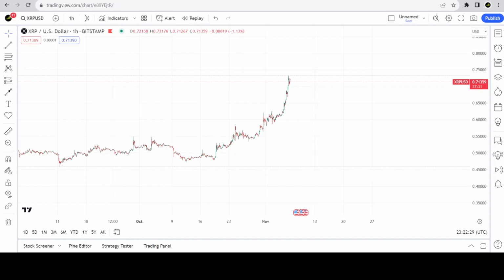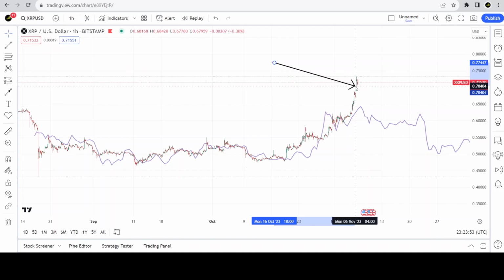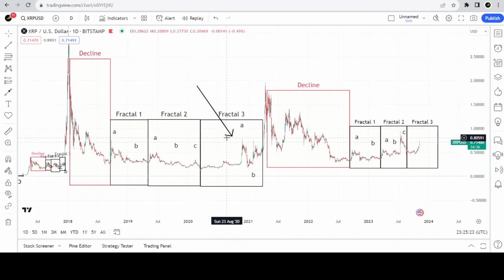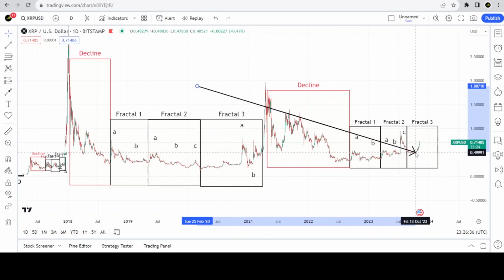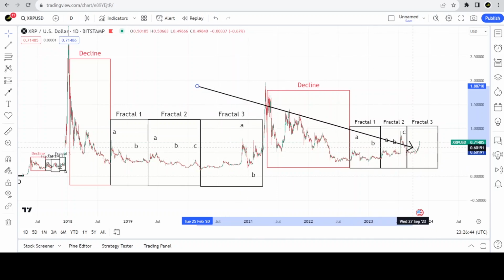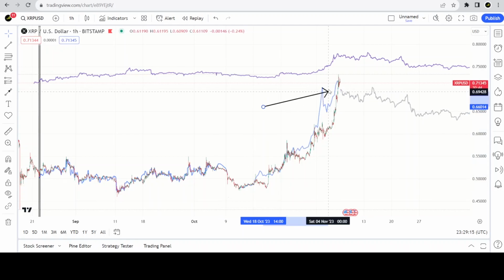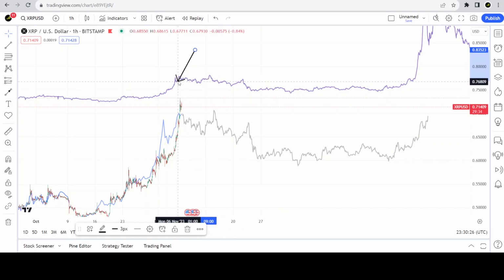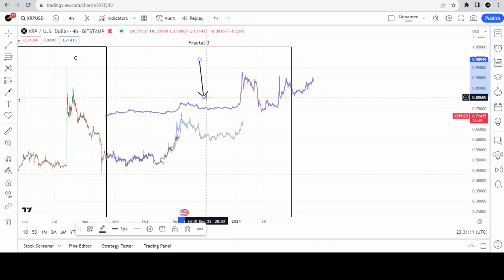XRP Move Up Knocks it Out of the Park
In this video I show you how massive this current move up really was when compared to the fractals that xrp is following. I also discuss what is likely going to take place next on the XRP chart.